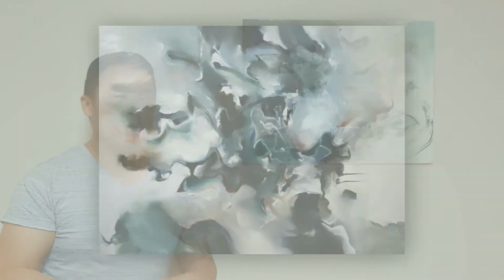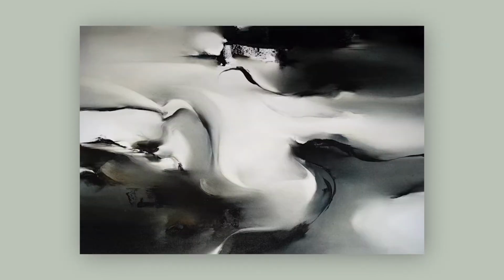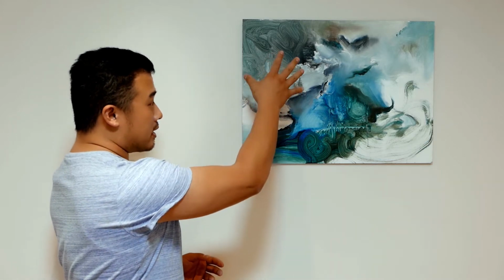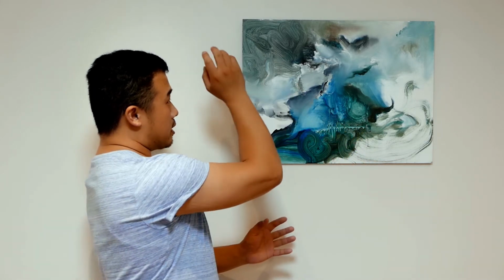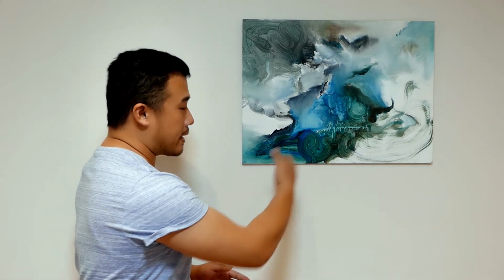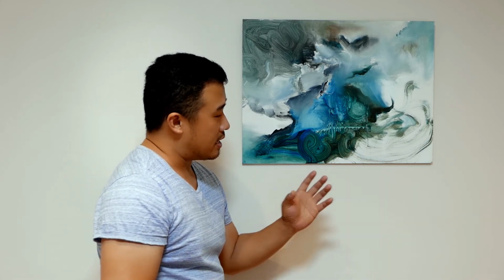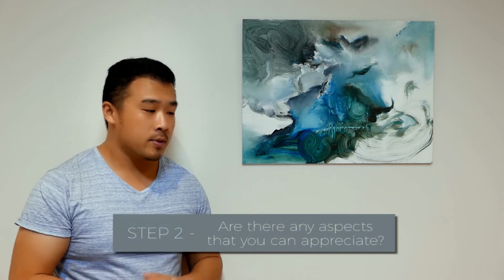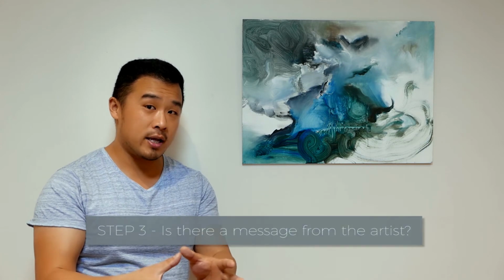Take 5 With Art - Ep 3: Silent Smoke by Ella Baudinet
We're always told to take breaks, to pause and be mindful of our environment so we can stay energised and productive. But where do we start?

Welcome to Take 5 With Art, where we take a few minutes to just pause and appreciate a piece of artwork.

EPISODE 3:
Featured artist: Ella Baudinet
Featured artwork: Silent Smoke